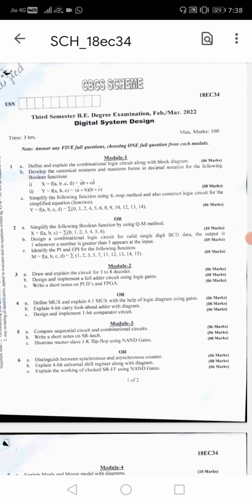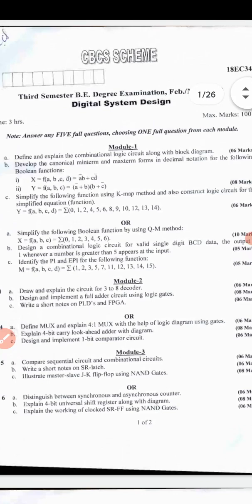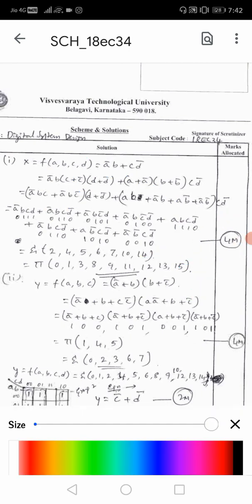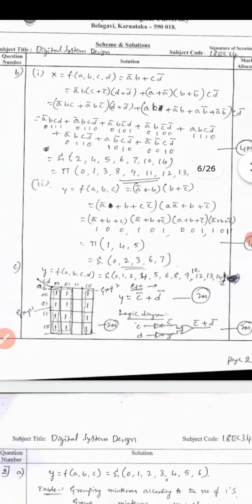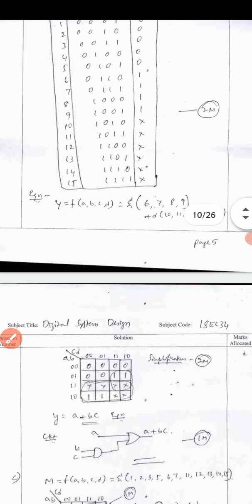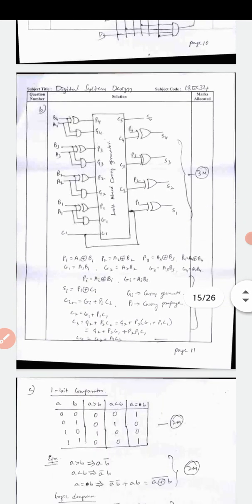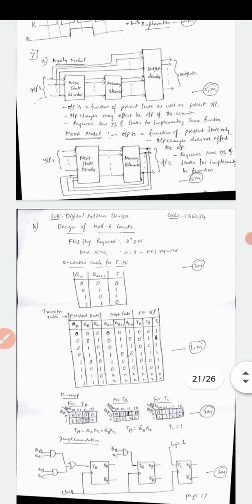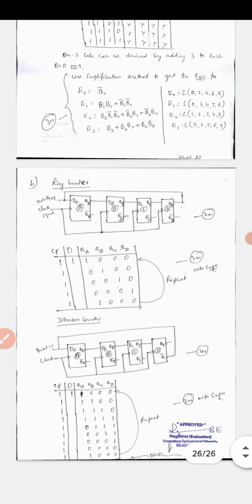VTU ECE 3rd Sem|Digital System Design(18EC34)|How is the valuation process|Scheme& answers solution.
Paas 35/100